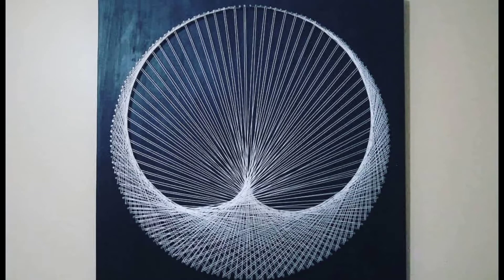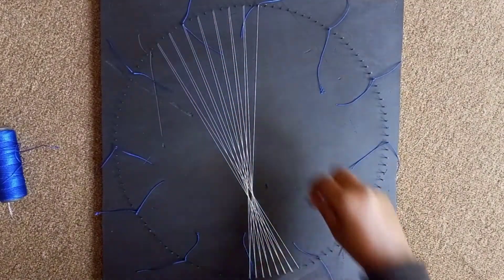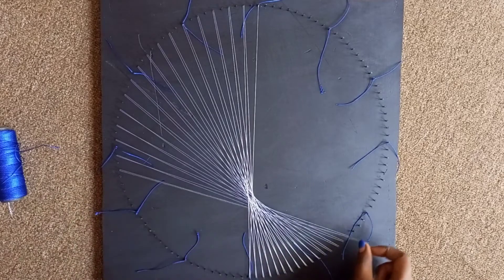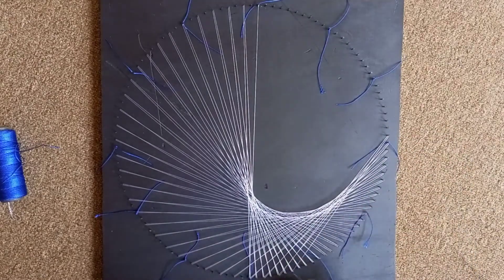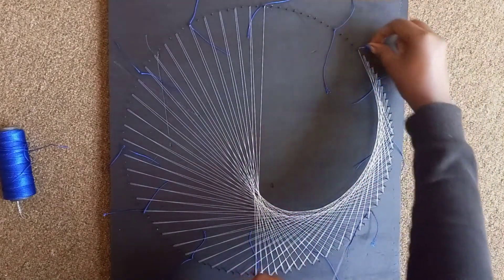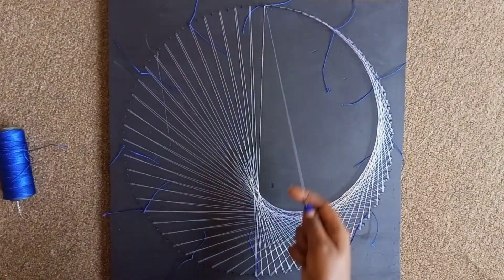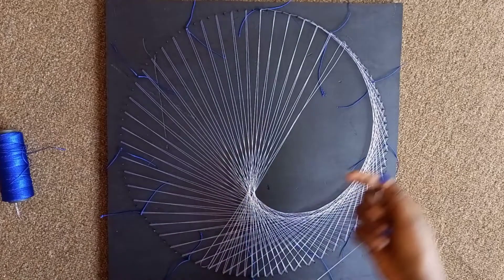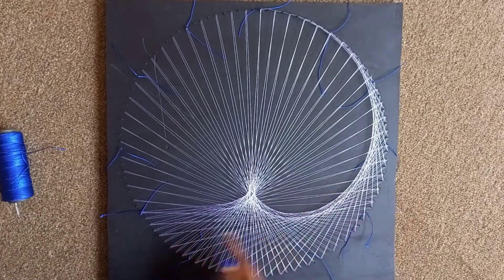Simple DIY string art wall hanging